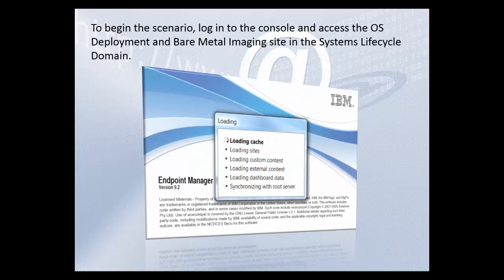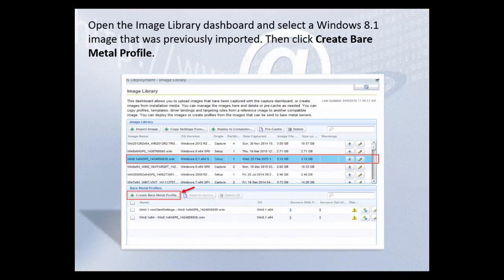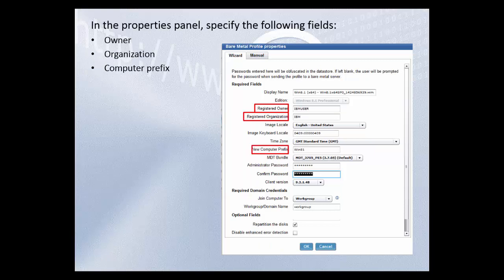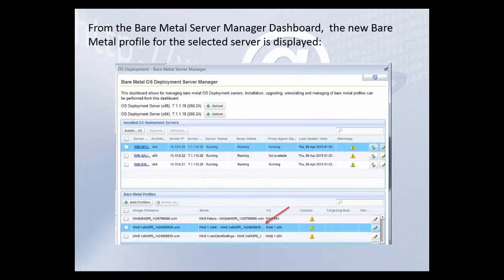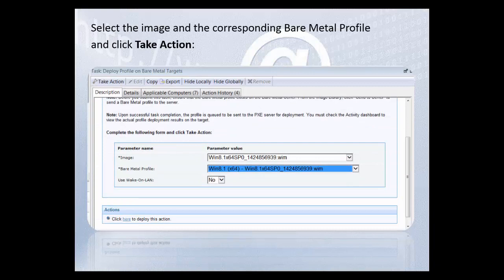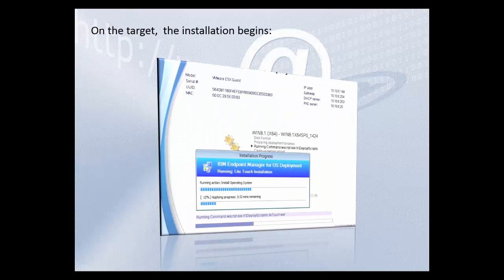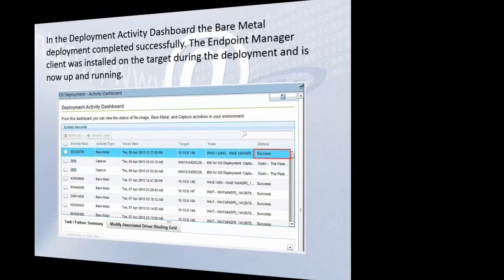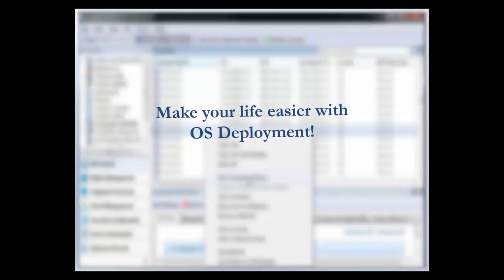OSD deployment bare metal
This video shows how to perform a bare metal deployment from the Endpoint Manager console using OS Deployment.